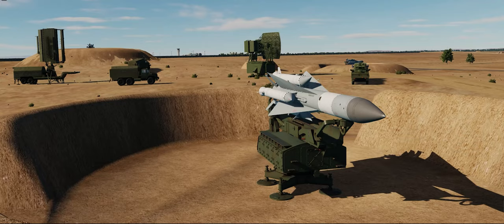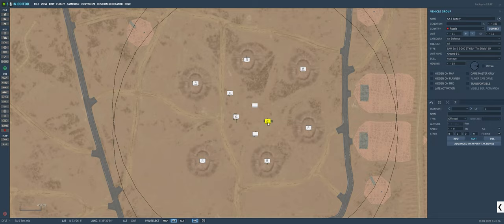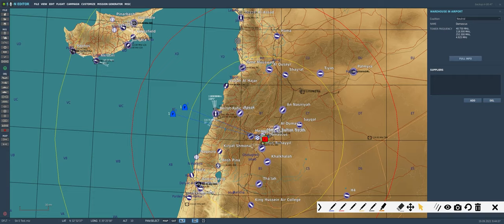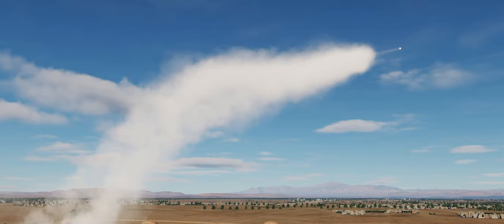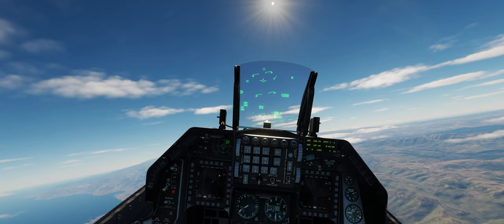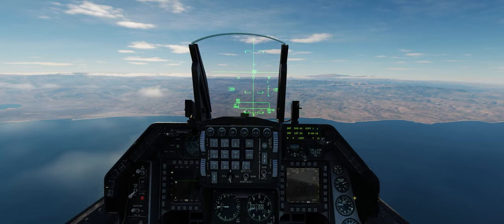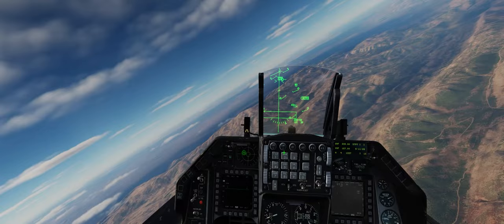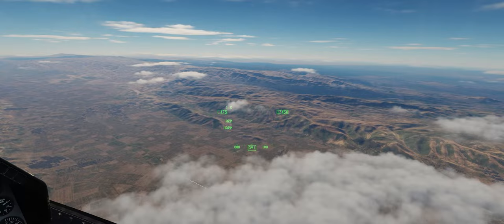DCS NEW SA-5 Gammon SAM & Israeli Style SEAD Tactics!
Hey guys! it has been teased for SO LONG But the SA-5 Gammon for DCS World is finally here!

In this video we take a look at how to set up a S-200 Site and also go over some very basic tactics used by the Israeli Air Force to defeat the SA-5 Gammon in and around Damascus and how you can use these tactics on the DCS Syria Map.

Keep in mind the demonstration and description of these tactics are very very simplified!

HARM CODES For F/A-18C & F-16C:
Tin Shield Search Radar - 130
Square Pair Tracking Radar - 129

0:00:00 - SA-5/S-200 Design & History
0:03:00 - How to create an SA-5 Site
0:08:00 - SA-5/S-200 Maximum range Demonstration
0:15:30 - Simplified Israeli Air Force SEAD Tactics

►System Specs DCS/Gaming PC:
GPU: GeForce RTX 2080 Ti
CPU: Intel(R) Core(TM) i9-10900K CPU @ 5.20GHz
Memory: 64 GB RAM 3600mhz
Current resolution: 2560 x 1080, 144Hz

►►System Specs Dedicated Server/Video Editing PC:
CPU: AMD Ryzen 7 3800X @ 3.9GHz
Memory: 32GB RAM